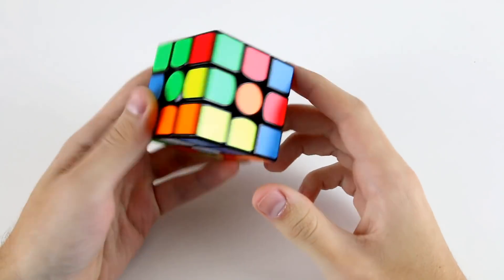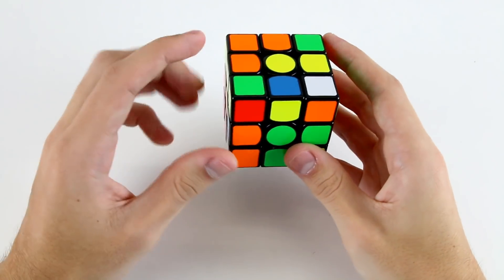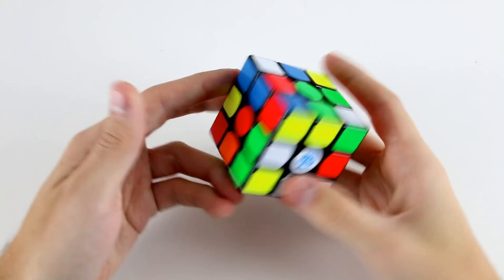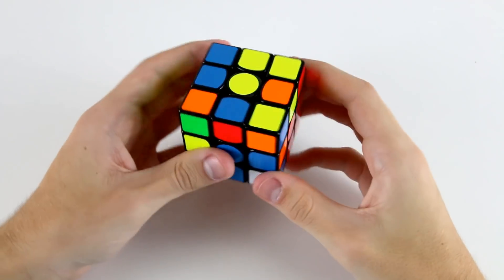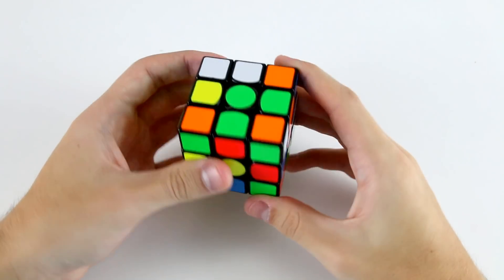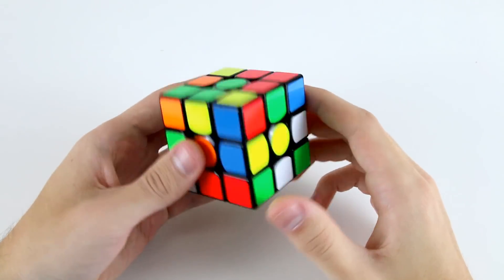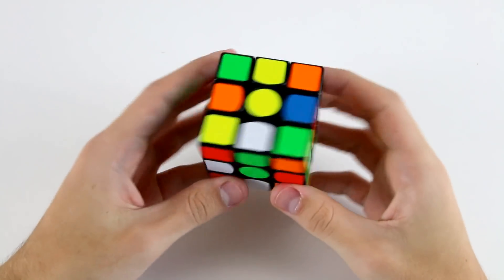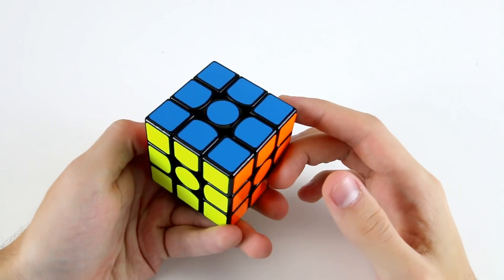3x3 Advanced Example Solves [7]